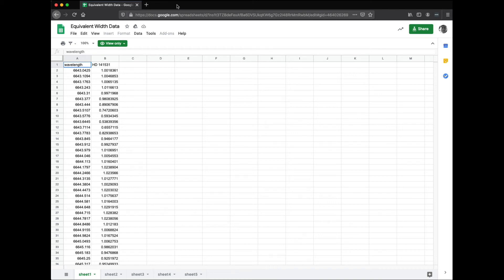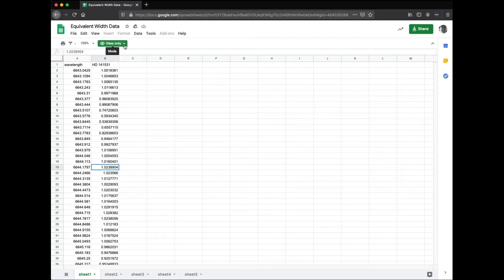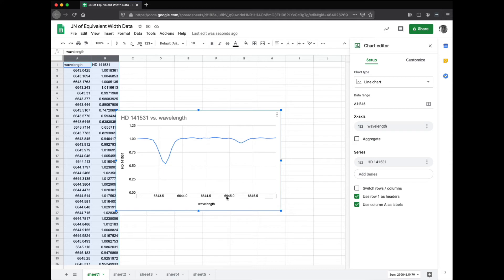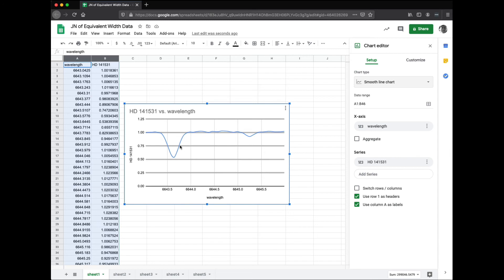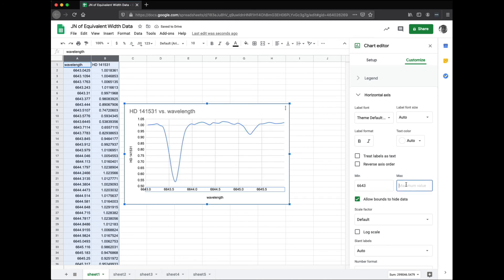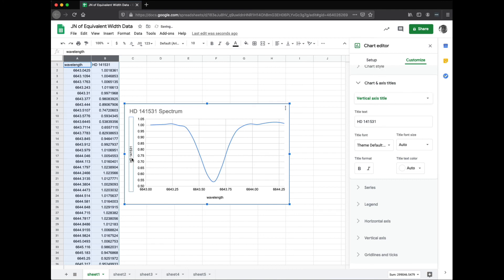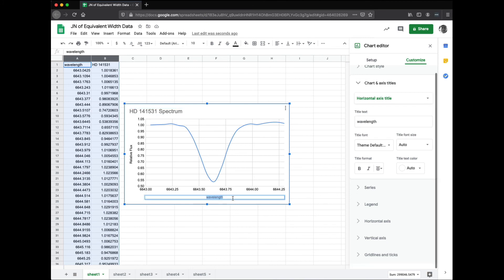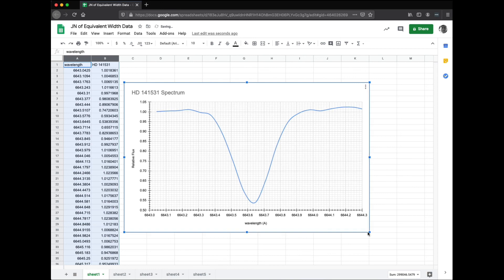Plotting an Absorption Spectrum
How to setup a plot of an absorption spectrum for easier measurement.